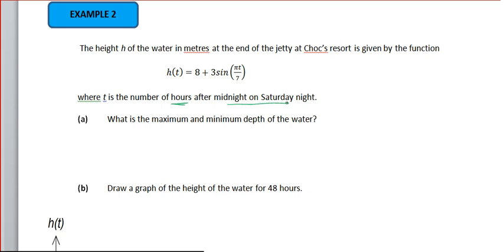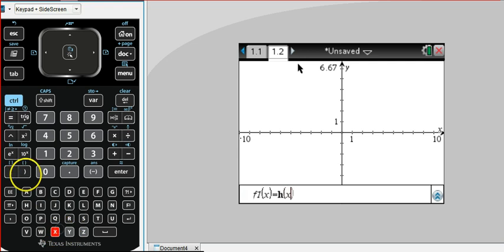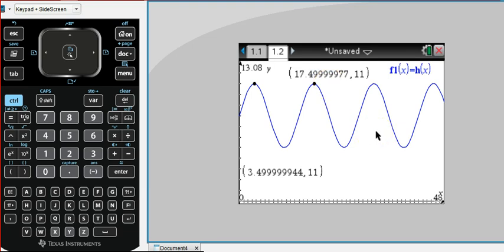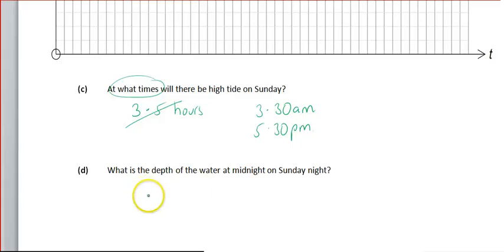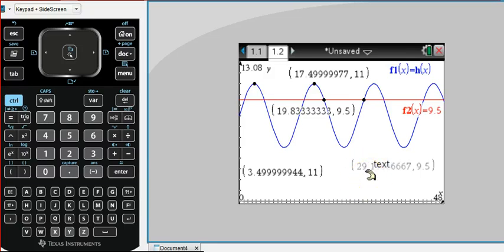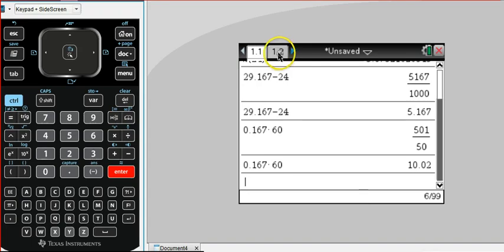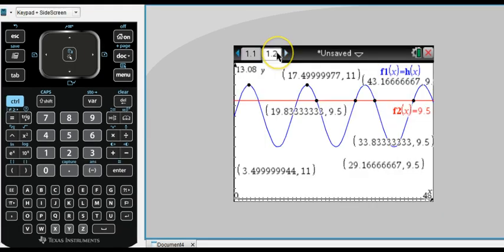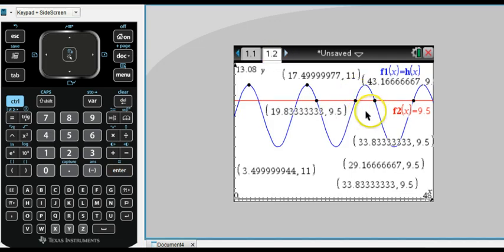Trig Applications Example 2